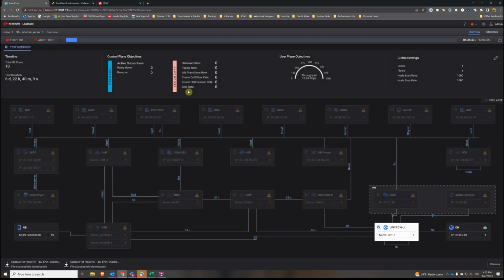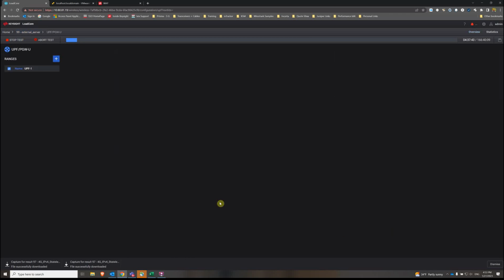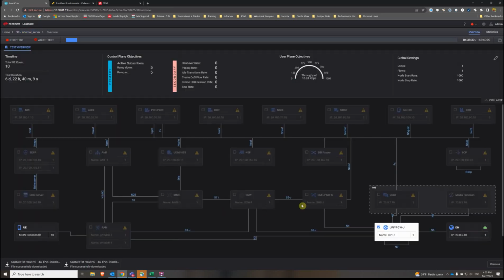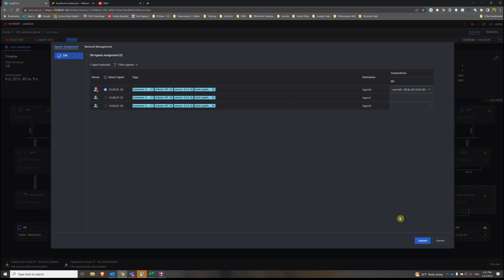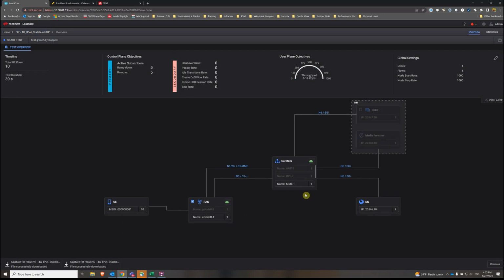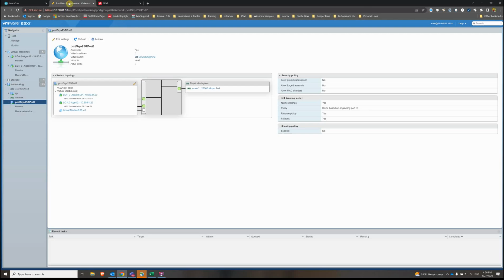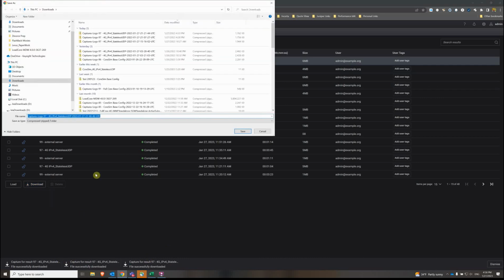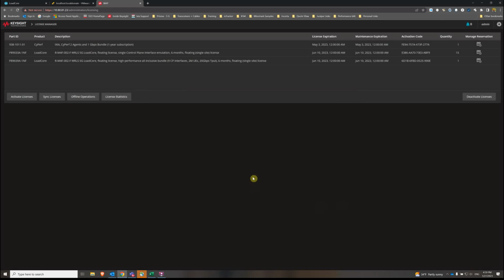Loadcore 4.0 - N6 Passthru